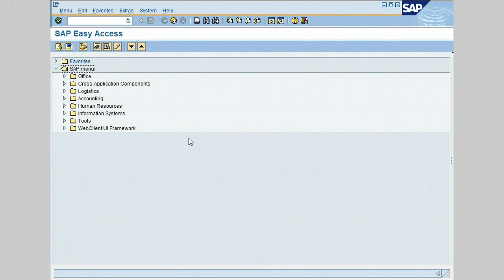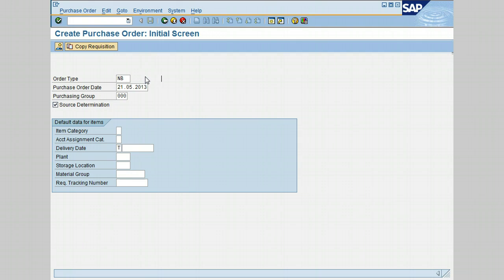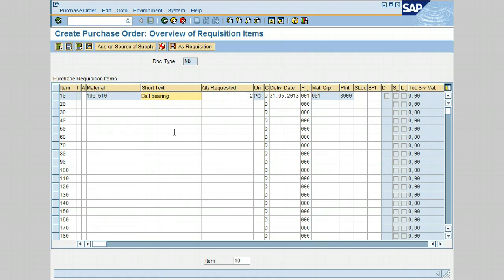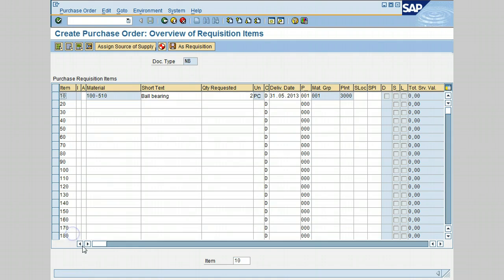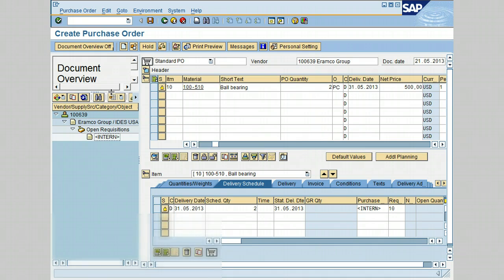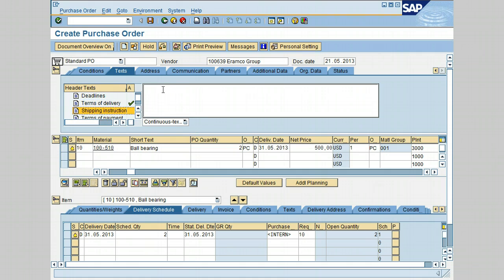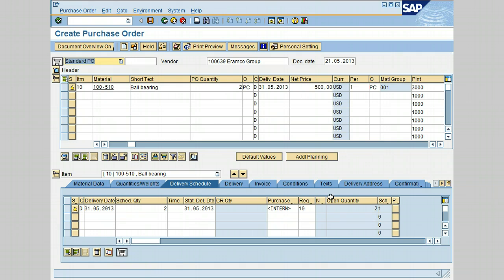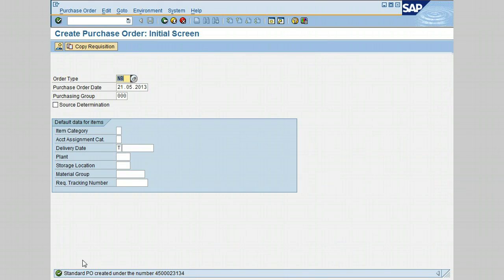SAP MM FREE COURSE - CLASS 27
CLASS 27 - Create a PO with Unknown VendorSAP MM New